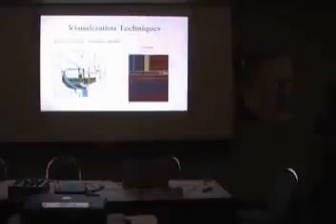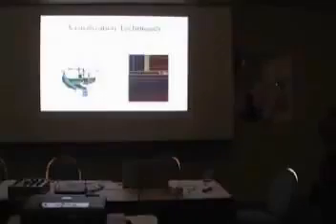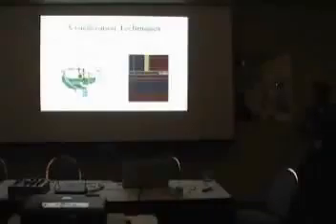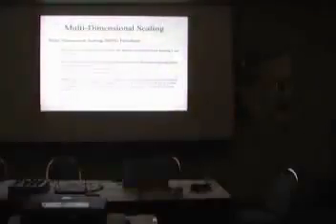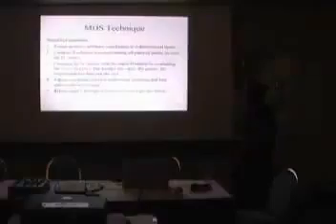Demystifying Data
CarolinaCon - 2005
 Hacking conference